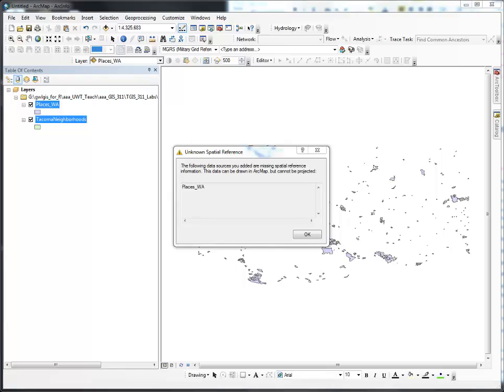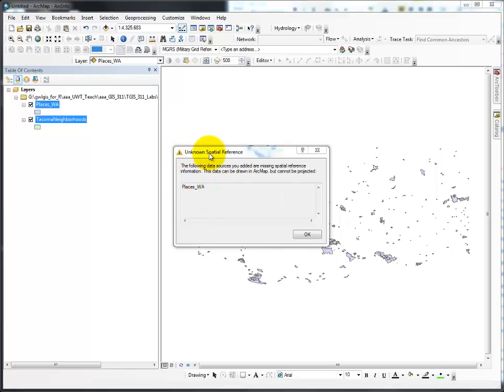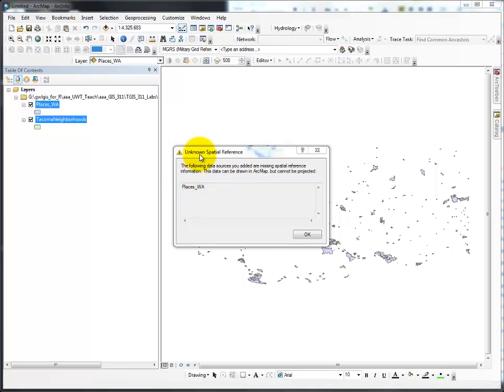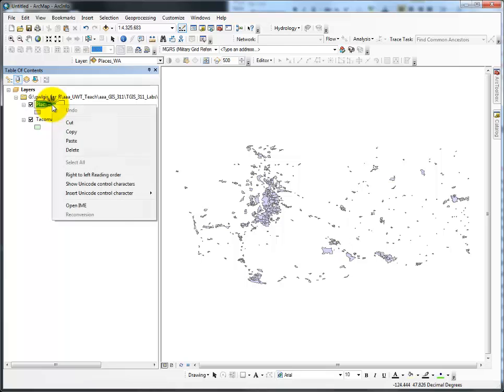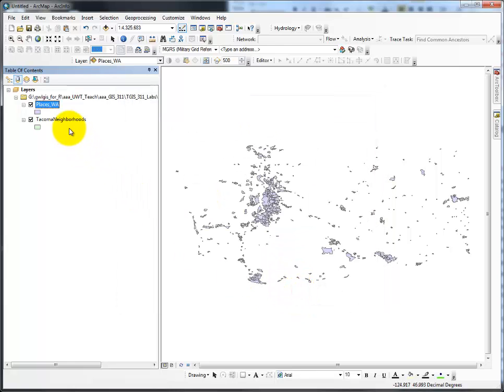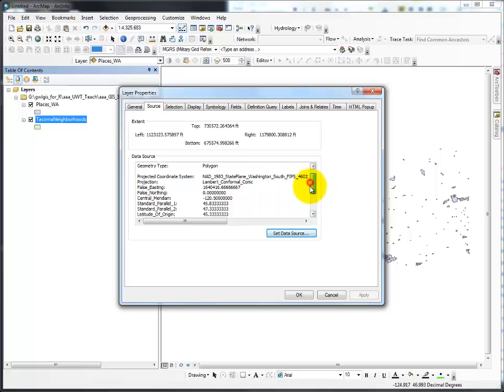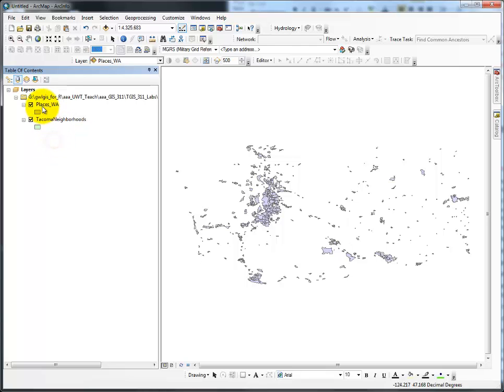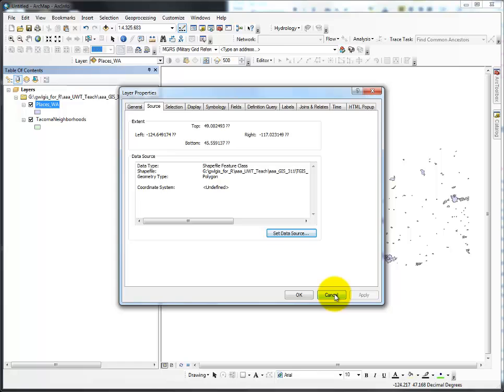Define Projection and/or Project | a GIS Video Tutorial by Gregory Lund